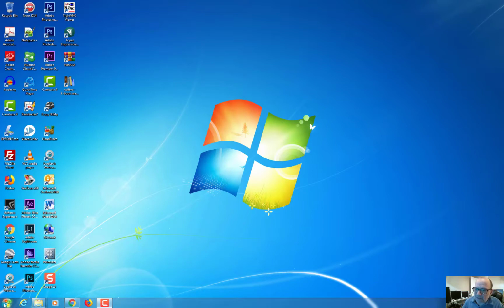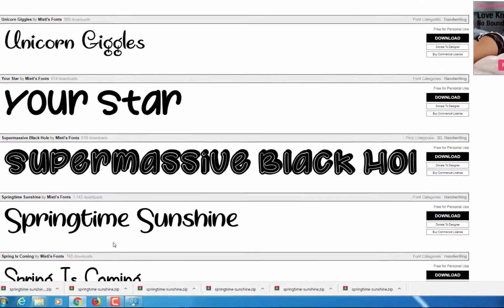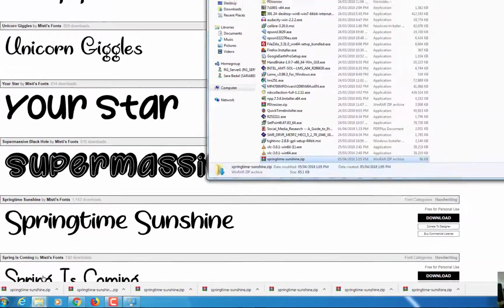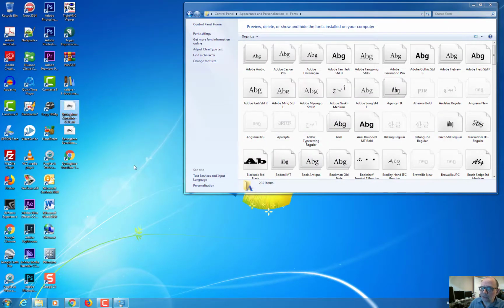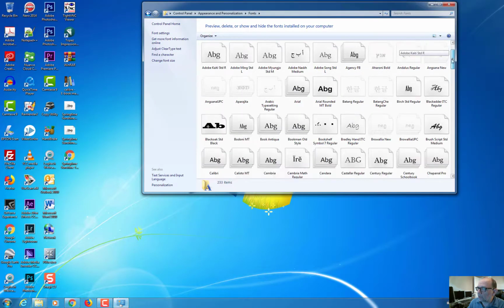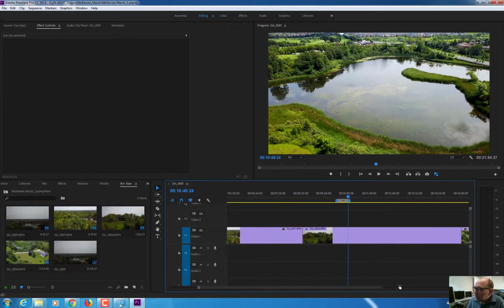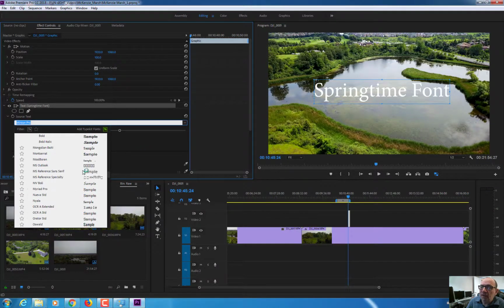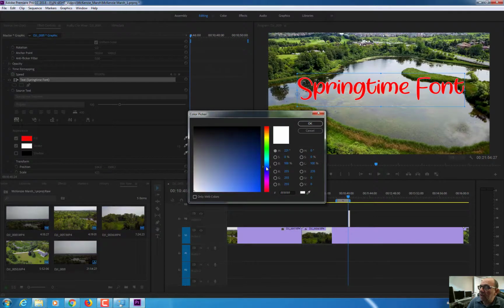Installing Font in Premiere Short Version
This is a short version on how to install a new font to use with Premiere Pro CC.